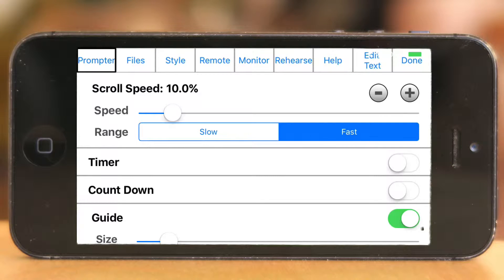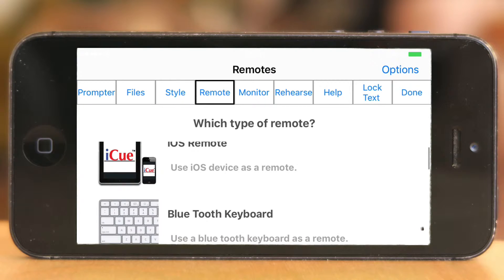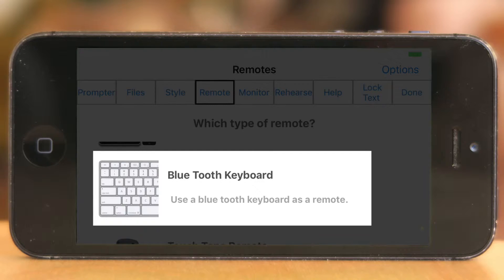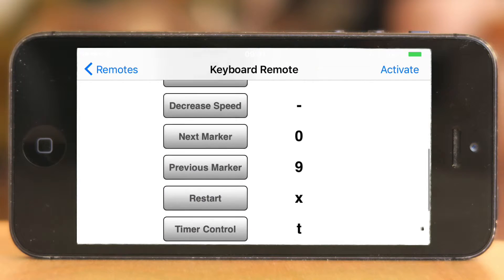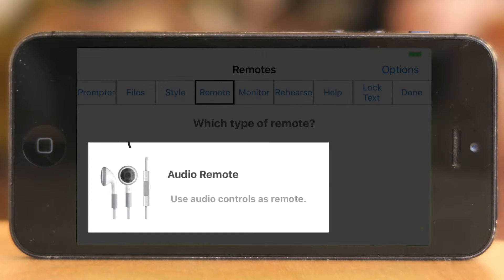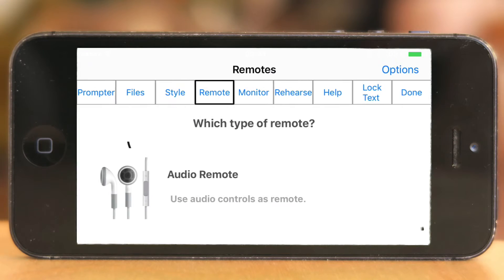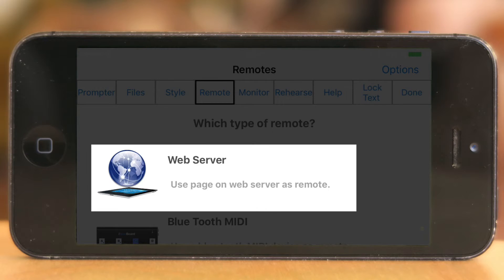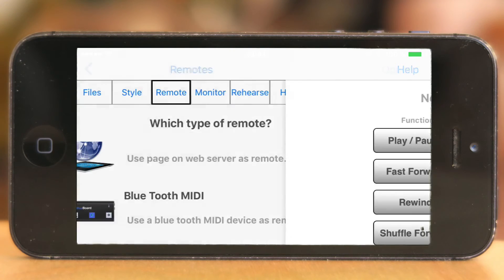iCue Teleprompter App PART 5 REMOTE full review for making Videos with your iPhone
iCue Teleprompter app is the best prompter tool for your iPhone, in my opinion.
I created a FREE tutorial on how I manage my scripts
(It will save you a ton of time, if you decide to go with iCue)

Alright, so what can you expect from this video?!
When I need to go to the app store, I often would like to know how the app looks from the inside, BEFORE I buy it. That is why I am showing you all the menu functions of this one. I ended up with a longer video, so I decided to split it apart into smaller portions. No worries, I made a playlist in order to guide you from one video to the other. Just click on the link below and enjoy all videos:

► JOIN COMMUNITY (FREE)
Ask questions and let me and the community support you to become a better video creator:

► LINKS OF THIS VIDEO:
iCue Teleprompter app:

► LET ME SUPPORT YOU TO BECOME A BETTER VIDEO CREATOR